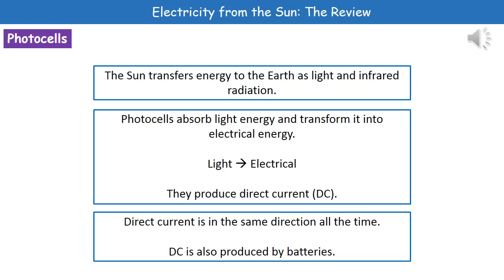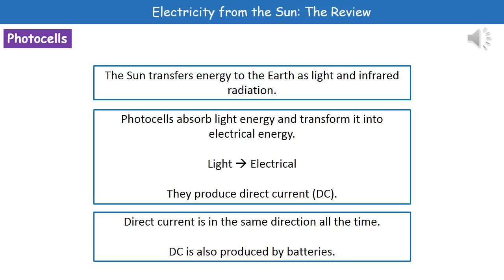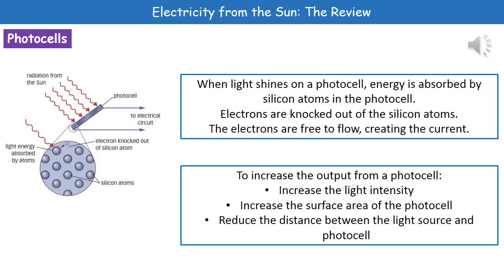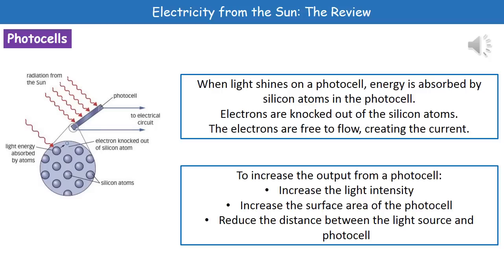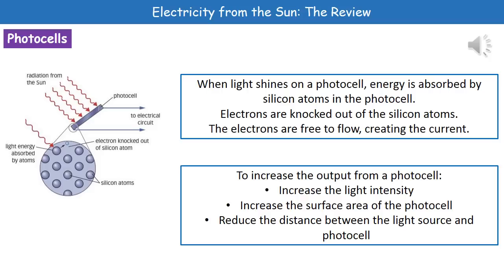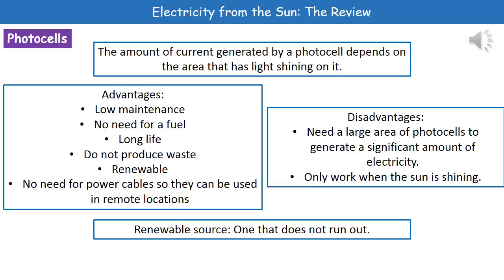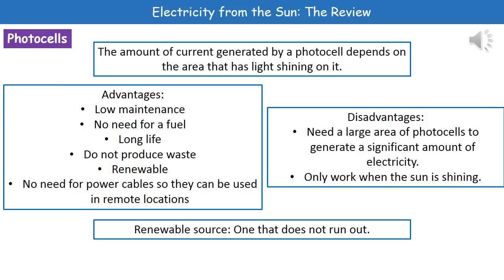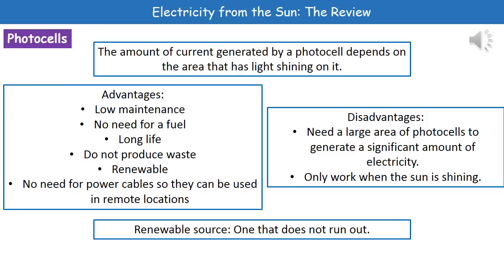P2 1 Electricity from the Sun Higher Tier Summary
OCR Gateway Core Science P1 lesson 1 review on electricity from the sun for the higher tier.